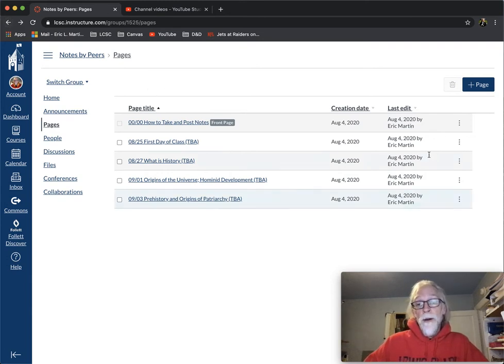HIST 101-00 (Fall 2020) Notes by Peers